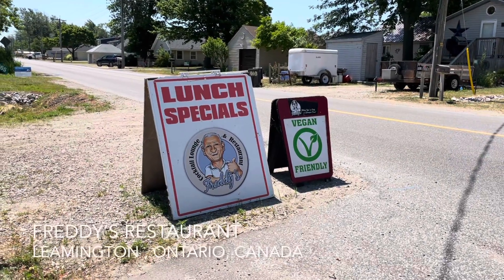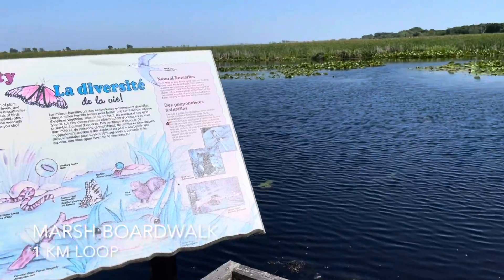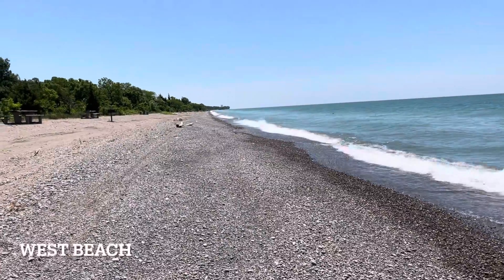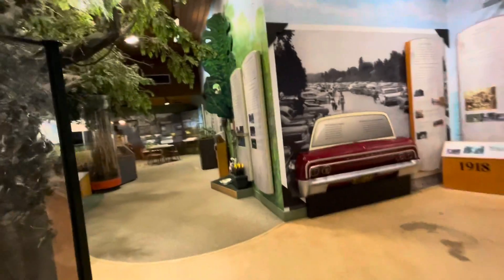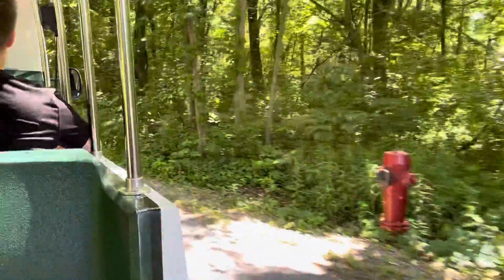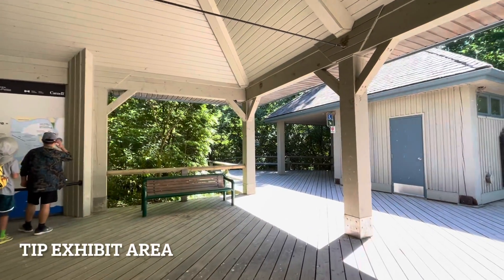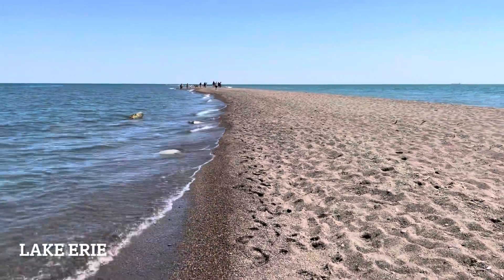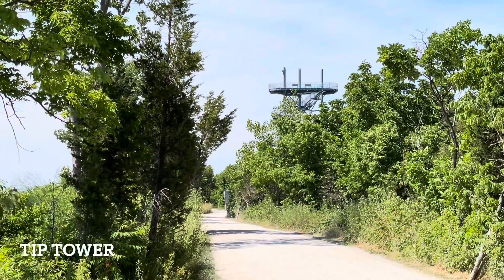Point Pelee National Park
Follow me to Point Pelee National Park to see the most Southern Tip of Canada!